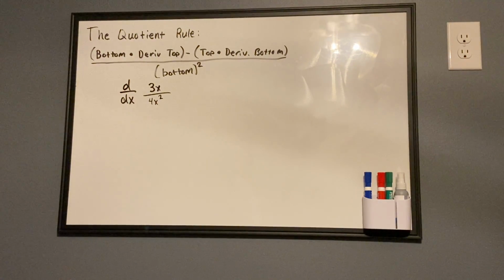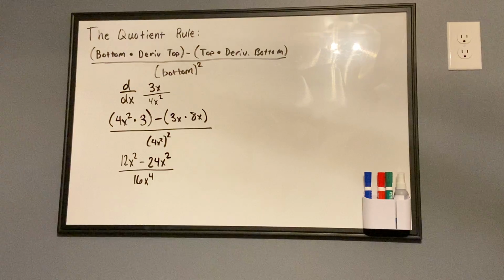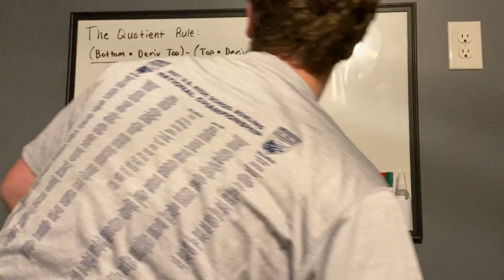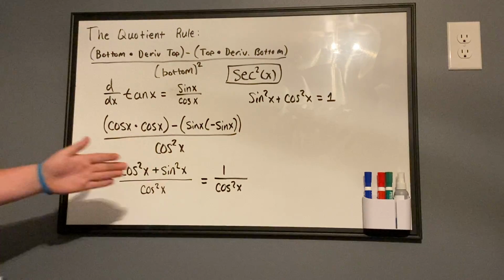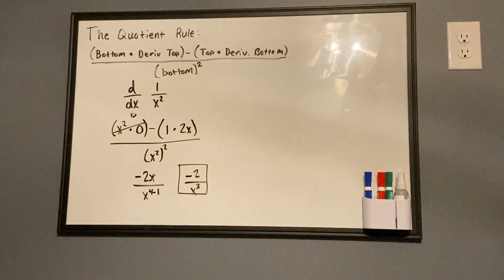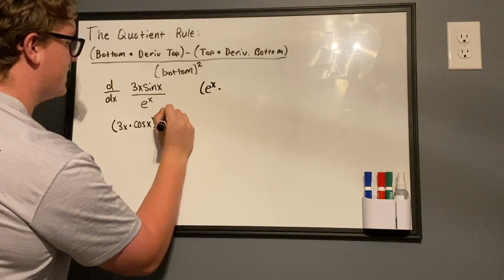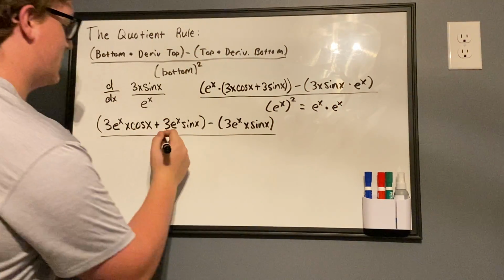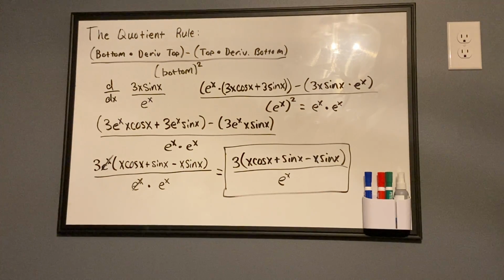Calculus 1: The Quotient Rule For Derivatives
This video cover the quotient rule and gives you a few examples on how to use it and apply it in your problems.  The last example is fairly long and complicated but if you have any questions, you can comment it down below and I will get to you!  Thanks!